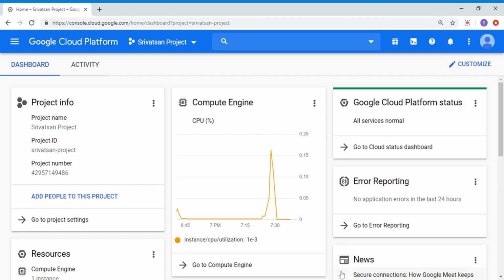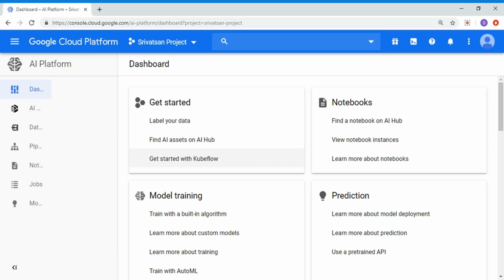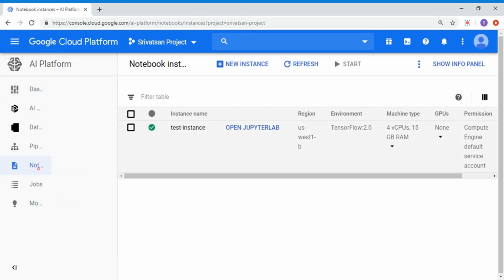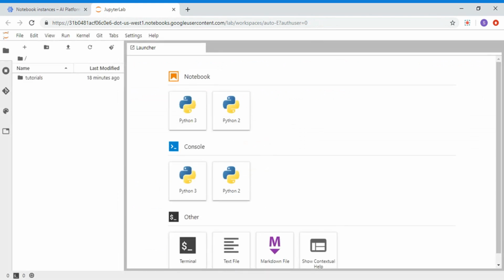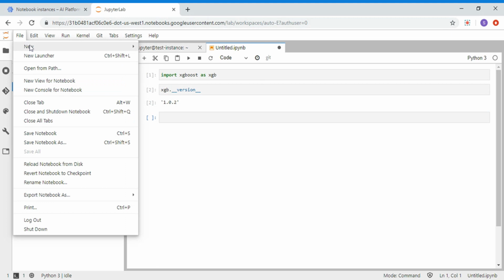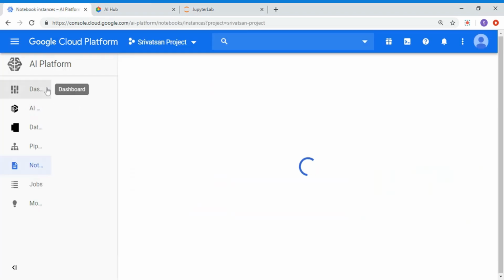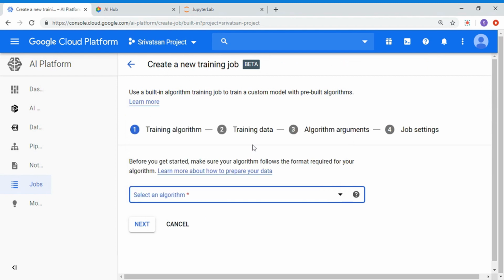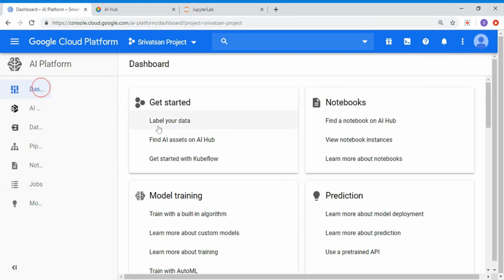Google Cloud AI Platform Overview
AI Platform allows one to train machine learning models at scale, to host trained model in the cloud, and to use model to make predictions about new data.

AI Platform allows one to train model using built in algorithms and custom algorithms. It enable distributed training, use hyperparameter tuning, and accelerate with GPUs and TPUs.

The AI Platform prediction service allows you to serve predictions based on a trained model, whether or not the model was trained on AI Platform

In this video I will provide overview of Google Cloud AI platform and in further videos I will deep dive into individual videos